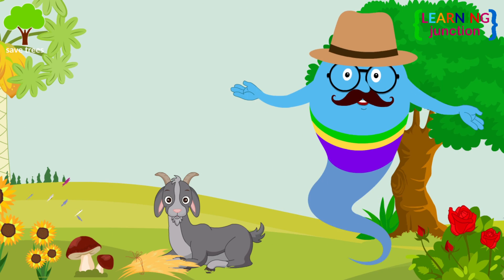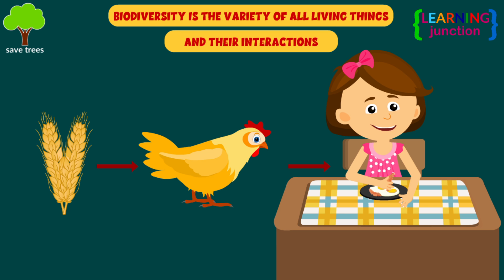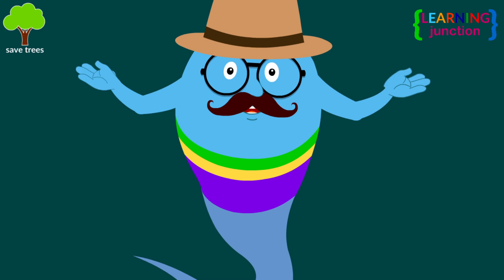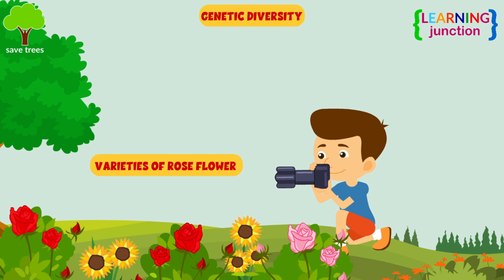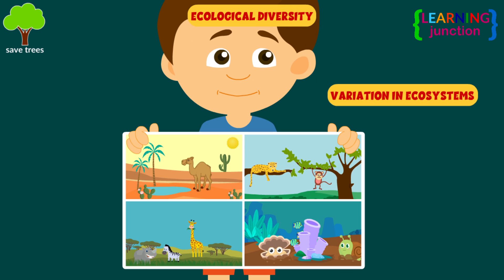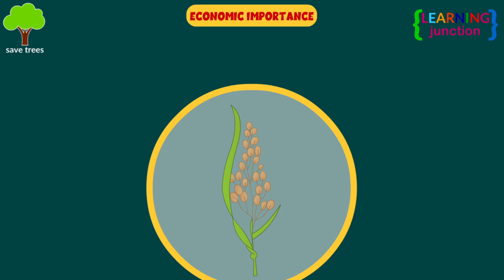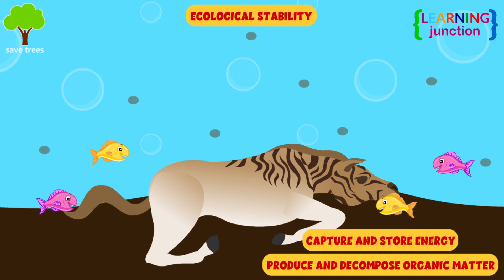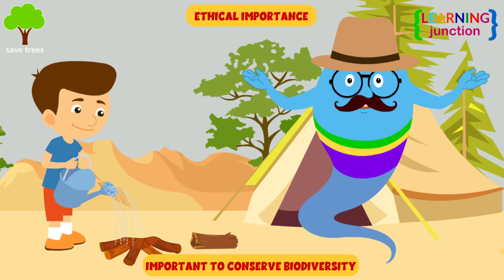What Is Biodiversity? - Definition, Types And Importance - Biological diversity - Learning Junction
Biodiversity is the variety of all living things and their interactions. In 1985, Walter G. Rosen first coined the word biodiversity.

Types of biodiversity: genetic diversity, species diversity, and ecological diversity

Biodiversity and its maintenance are very important for sustaining life on earth.

In this video, we will see what biodiversity is. What is the appropriate definition of biodiversity? Who coined the word biodiversity? What are the various types of biodiversity? What is the importance of biodiversity? Why should we preserve it? and many other things.

Watch the video till the end to find the answer to all your questions regarding biodiversity.

Let's Learn about Biodiversity with this video.